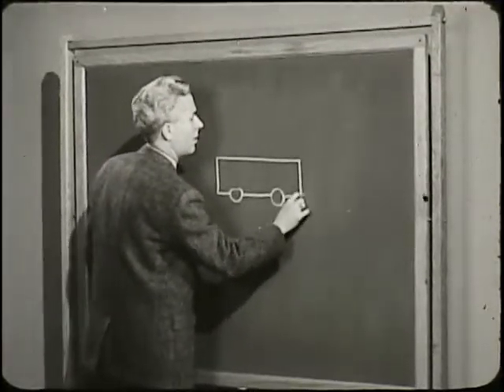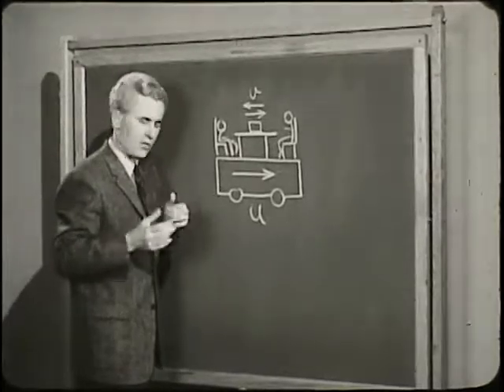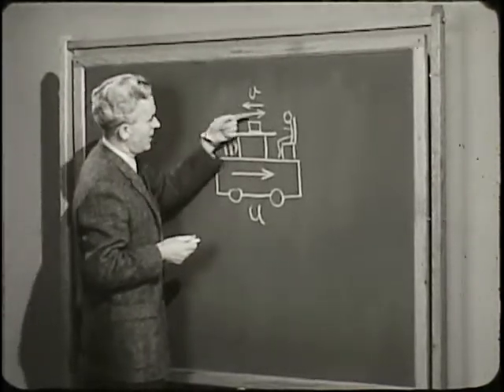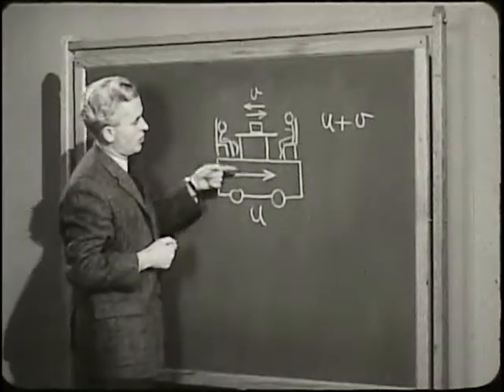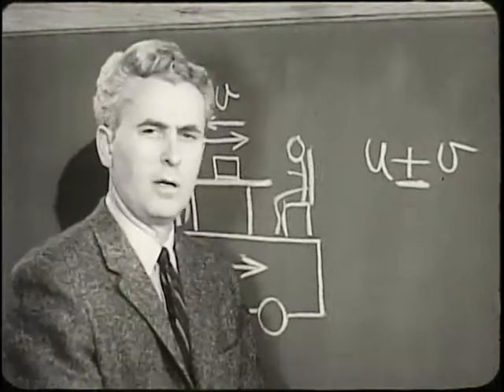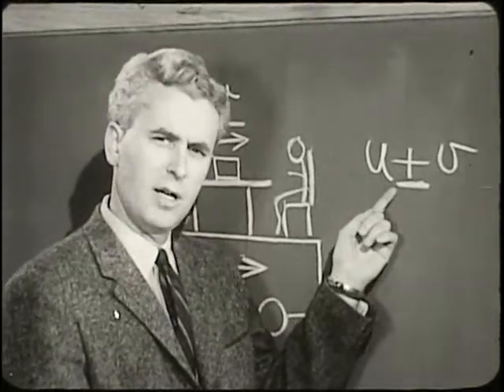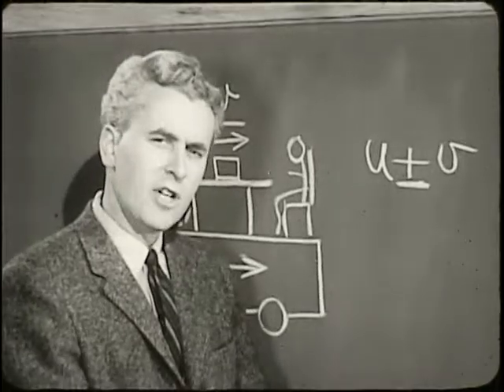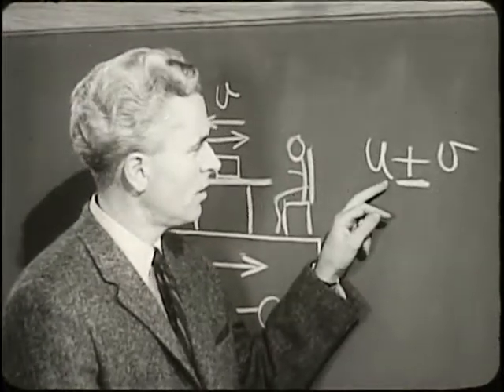Frames of Reference 1960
This PSSC film utilizes a fascinating set consisting of a rotating table and furniture occupying surprisingly unpredictable spots within the viewing area. The fine cinematography by Abraham Morochnik, and funny narration by University of Toronto professors Donald Ivey and Patterson Hume is a wonderful example of the fun a creative team of filmmakers can have with a subject that other, less imaginative types might find pedestrian.

This movie is part of the collection: Academic Film Archive of North America

Producer: Richard Leacock
Production Company: Education Development Center, Inc.
Audio/Visual: sound, black and white
Tid: 27:25
År: 1960